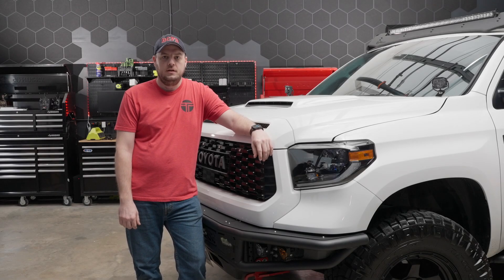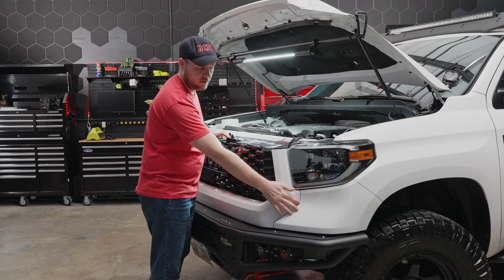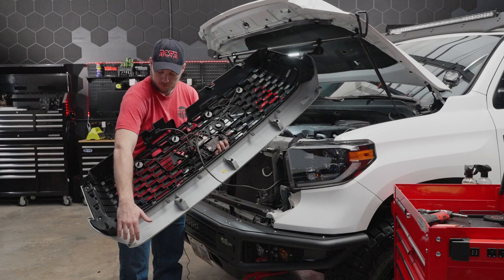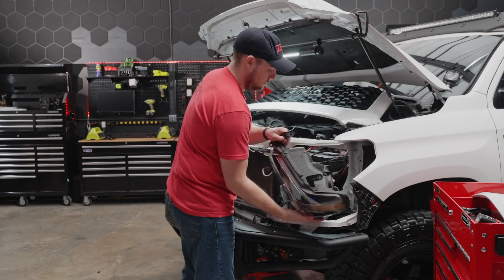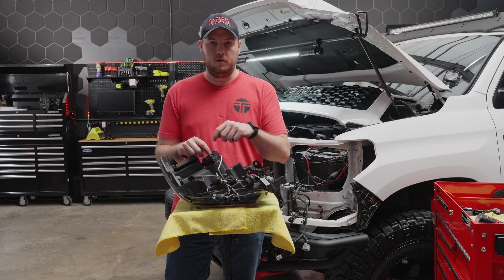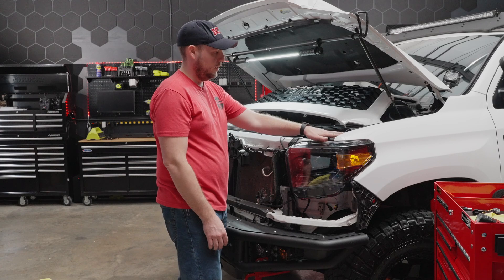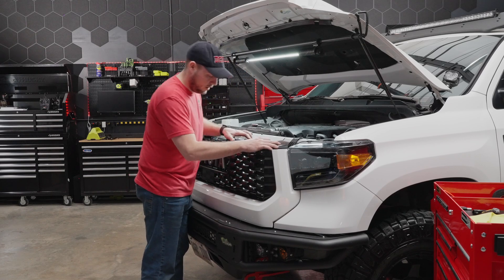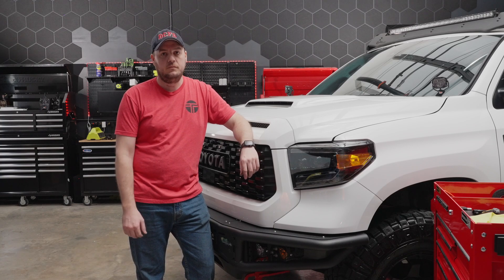Morimoto XB LED Headlight Install in Toyota Tundra | Trail Grid Pro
In this install segment, we walk you through the complete Morimoto XB LED Headlight installation in a 2021 Toyota Tundra TRD Pro.

The Morimoto XB LED Headlights fit any 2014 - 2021 Toyota Tundra

Grab your Morimoto's today at the Trail Grid Pro Shop!